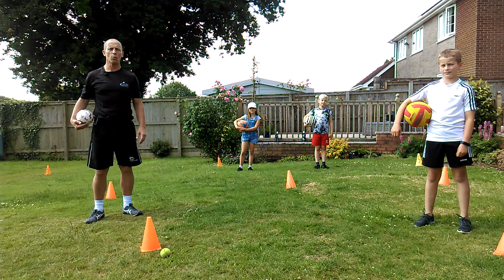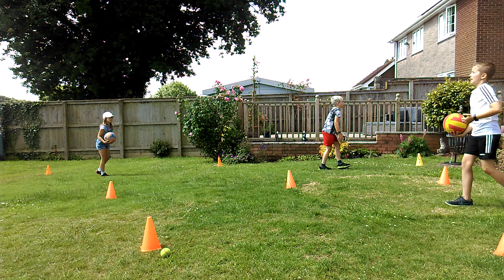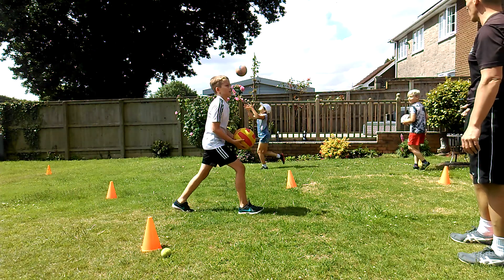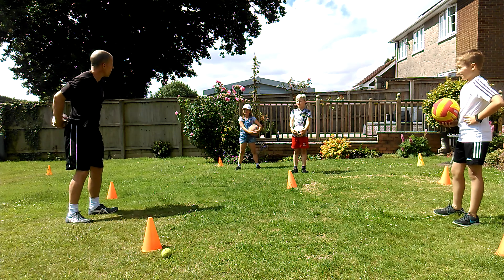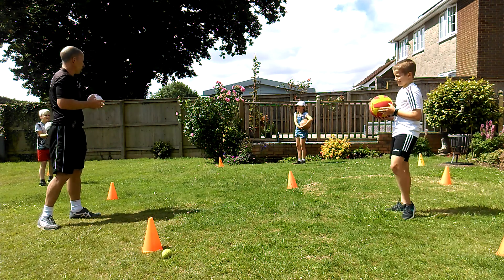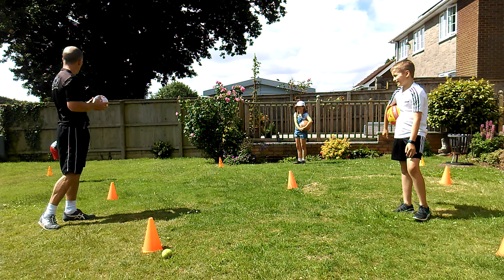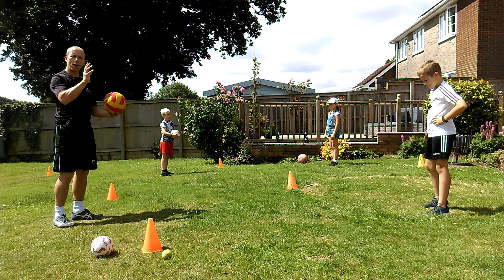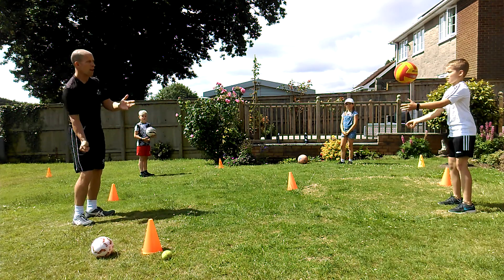Willand P.E. Week 13, Lesson 3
Skills: Introduction to volleyball.
Basic ball handling, the set, the dig and how to set up interaction and build confidence with young children. As we live in Devon, this type of game is great for the beach, like the frisbees last week. By learning this ball skills, the children can enjoy more activities at the park and on the beach.

Part of Willand school's efforts to help pupils during the pandemic. Physical education ideas for parents and pupils in Devon to help them stay active and healthy.Short p.e. lessons to help improve movement, physical fitness and skills.